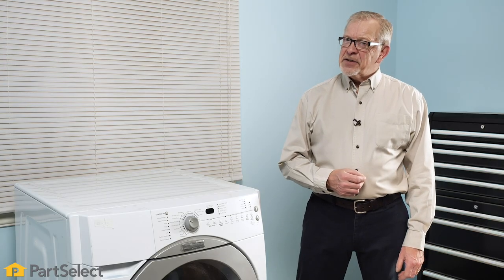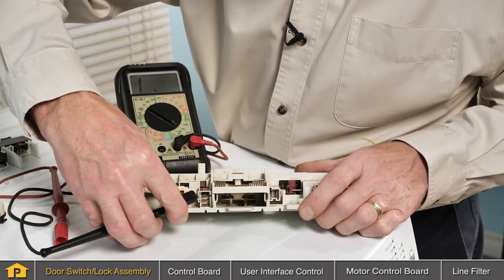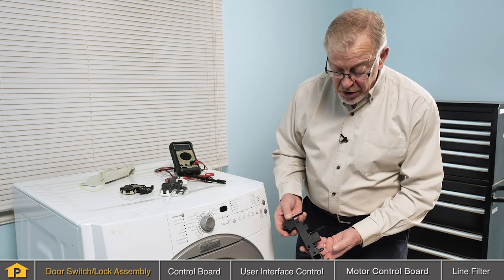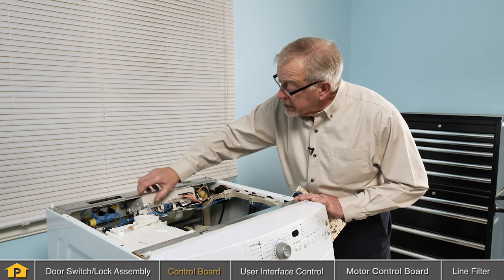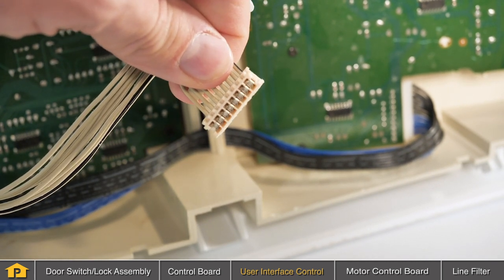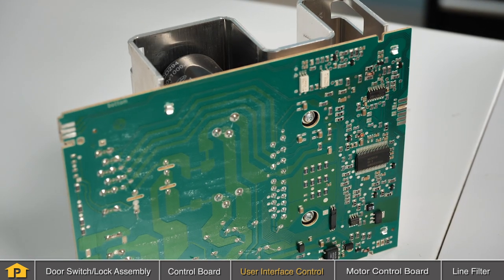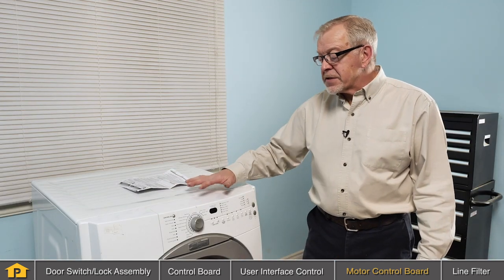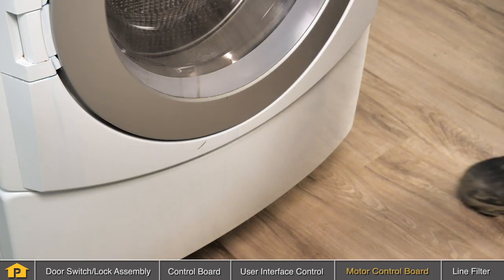Washer Troubleshooting: Front-Load Washer Won't Start - How to Fix Your Washer | PartSelect.com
Have you ever experienced a front-load washer that won't start? It can be a real drag, and can cause your laundry to back up. Don't worry though, because in this video we'll help you troubleshoot a your broken washer, provide you with a list of parts that could be damaged and result in this symptom, and give you some tips on how to fix it!

Here are some of the most common parts that could prevent your washer from starting:

Door Switch/Lock Assembly (0:25)
Control Board (3:45)
User Interface Control (5:52)
Motor Control Board (8:25)
Line Filter (12:08)

More Washer-Specific Repair Videos can be found on the Washer Repair playlist on our YouTube Channel

For more help diagnosing your Washer problems, or to find an instructional video that is specific to your model, visit our